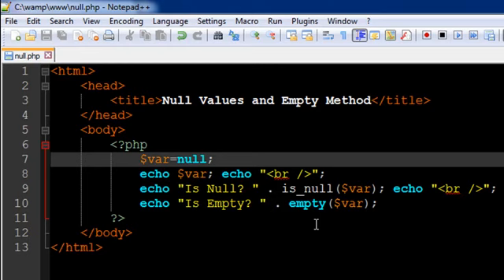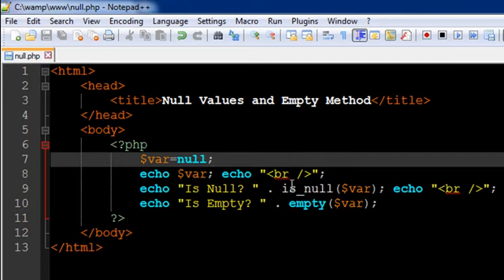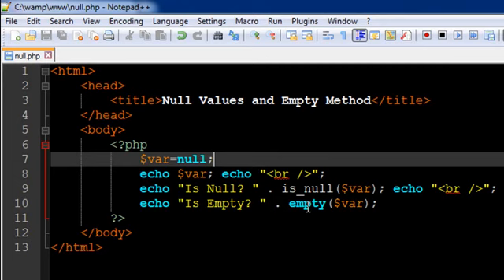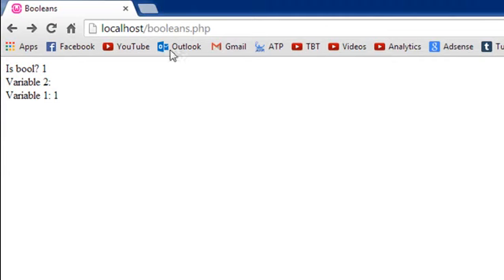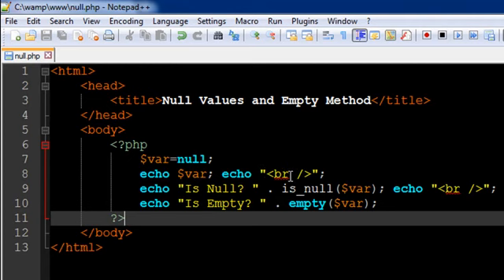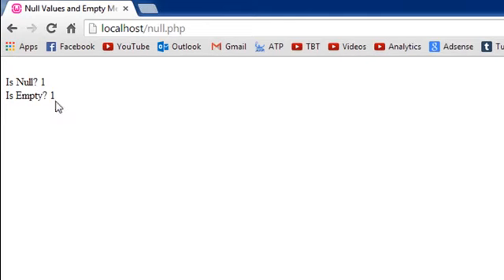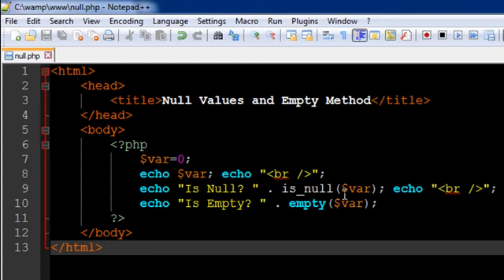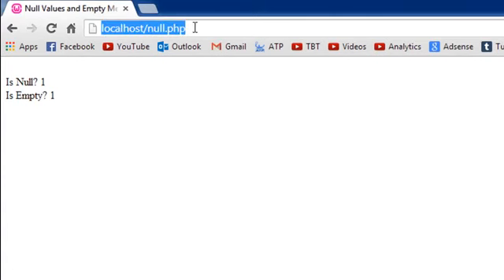PHP & MySQL Tutorial 17 Null Value & Empty Method YouTube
Null Value & Empty Method